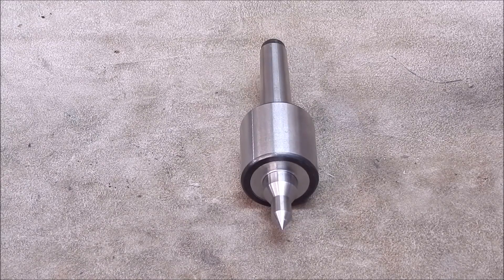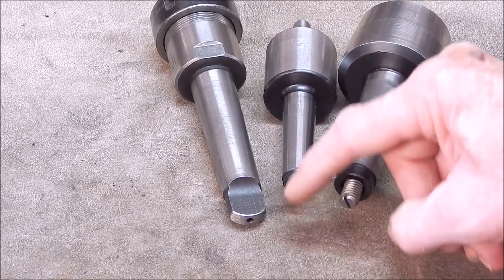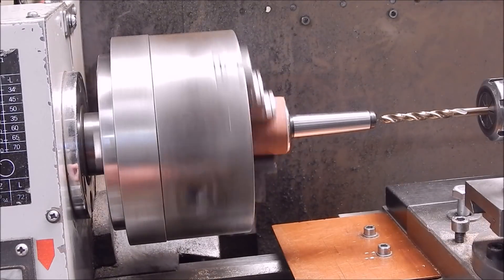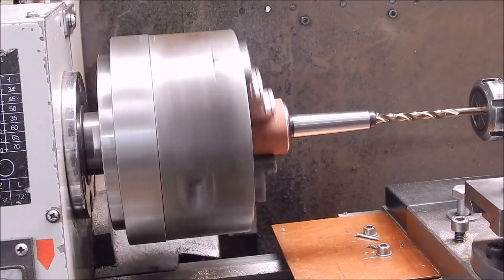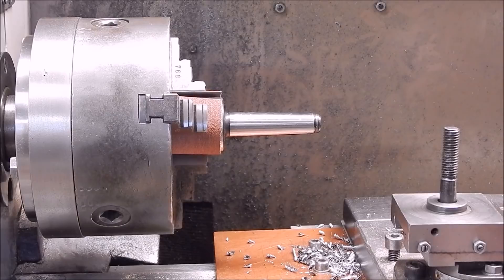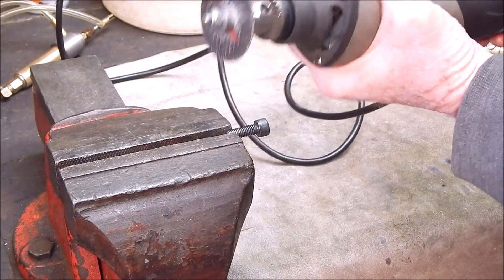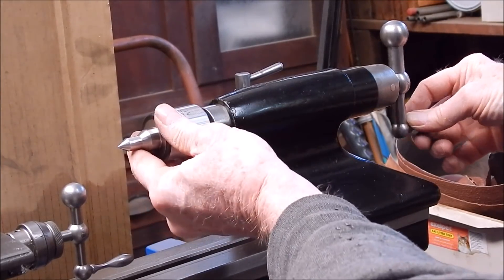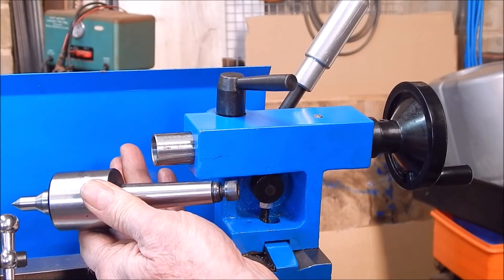How to fit an ejection tang to a Morse taper for a metal lathe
Viewer request.